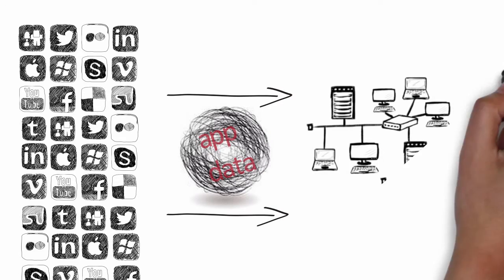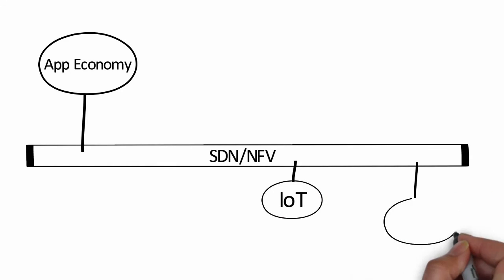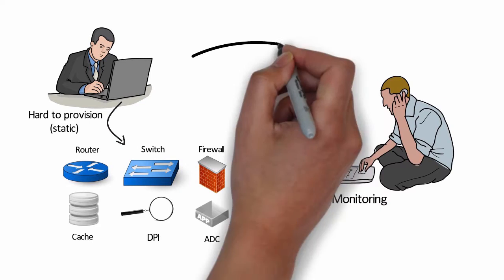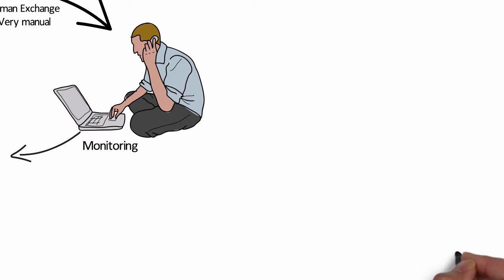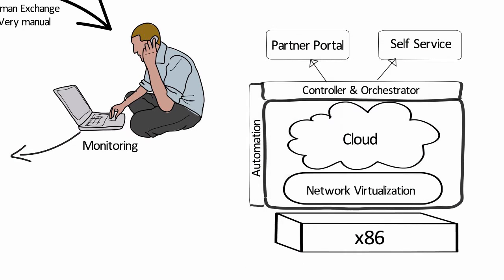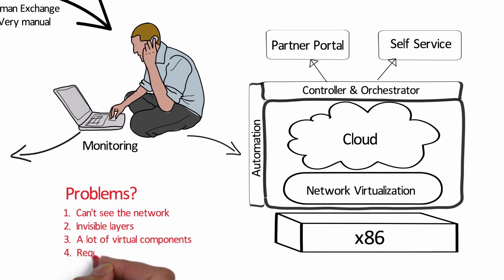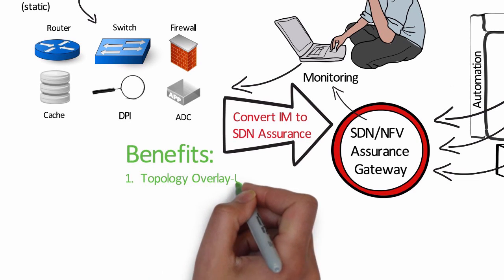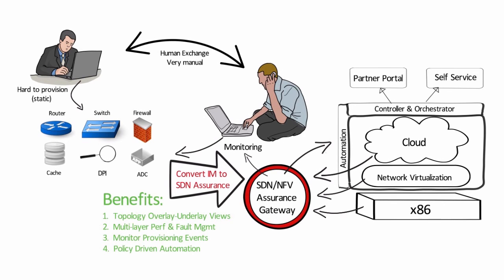SDN/NFV Assurance In The App Economy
Software-Defined Networking (SDN) and Network Function Virtualization (NFV) will become the backbone of the application economy.  CA Technologies wants to enable your successful SDN/NFV deployments and on-going management with a conversion of your Infrastructure Management to SDN Assurance.  This conversion will let you see the entire SDN/NFV topology, deliver metrics across the multi-layers of the network, monitor not just the networks but also the provisioning systems and enable policy driven automation.